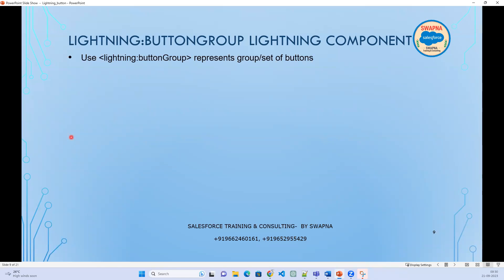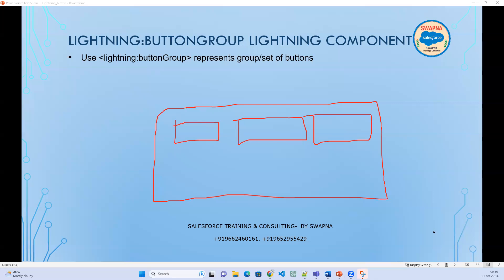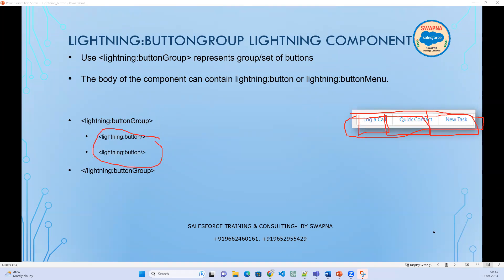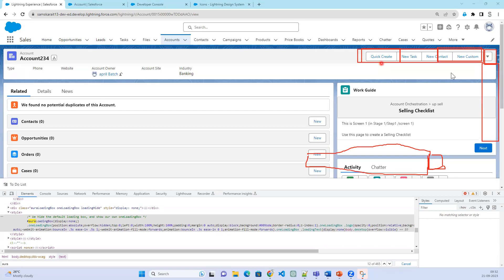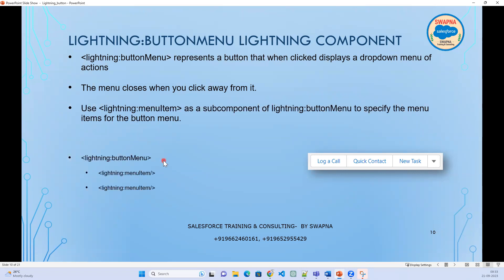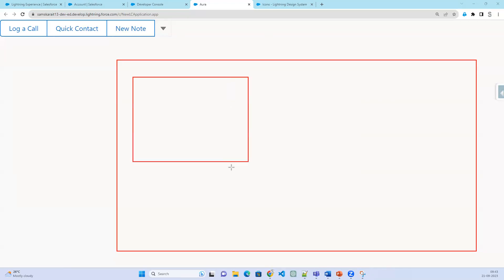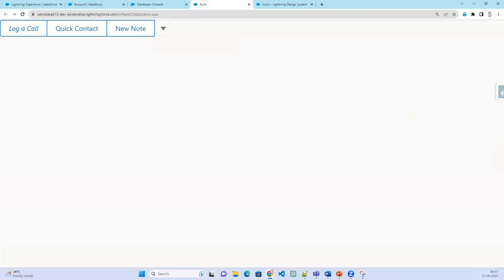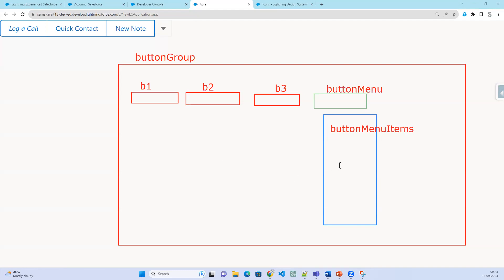12 Lightning Button Group Lightning Aura LWC